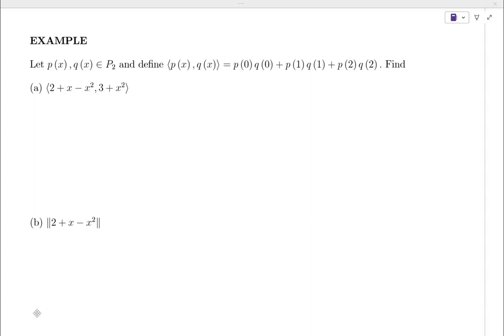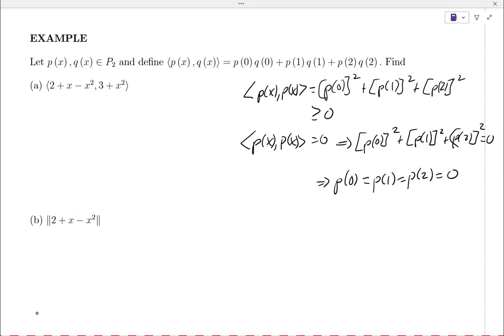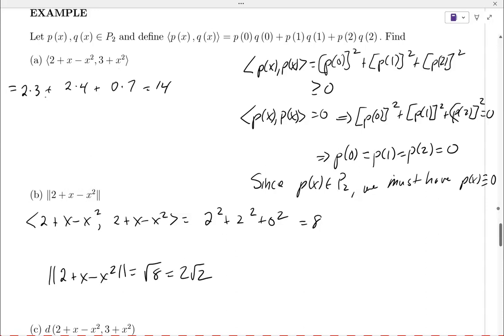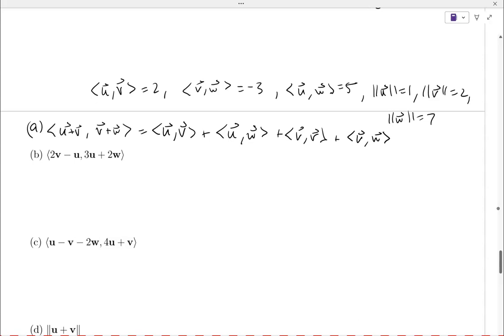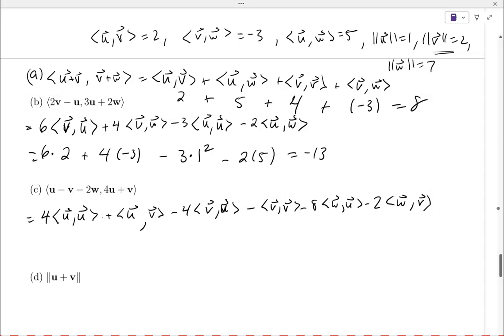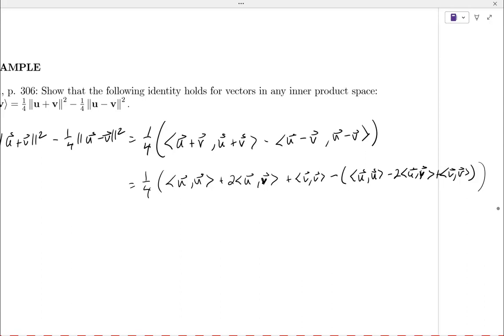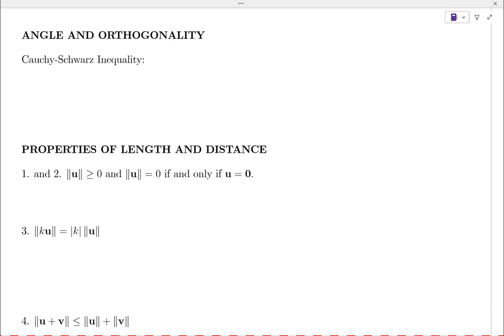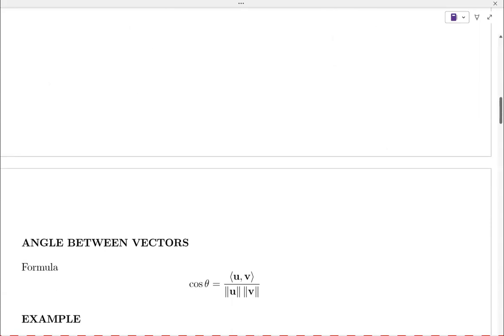MA303 4 10 24